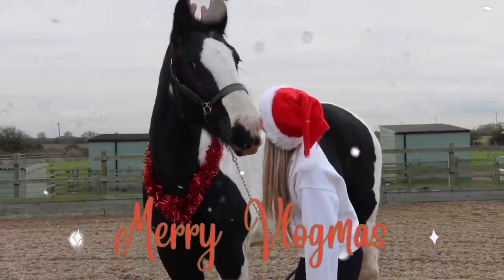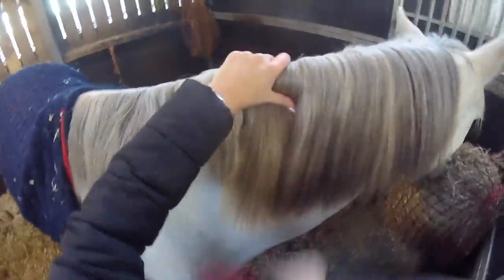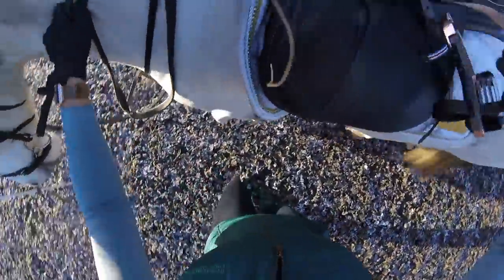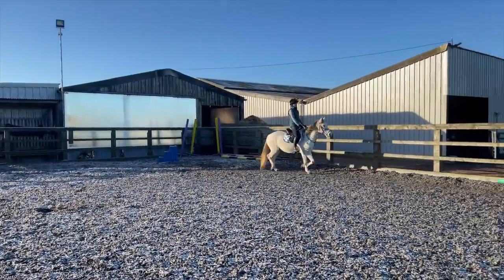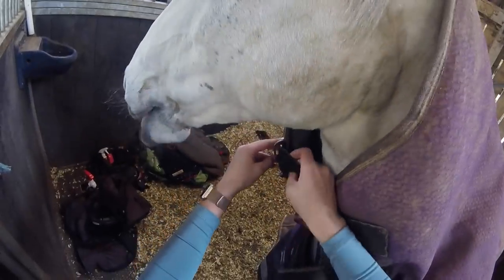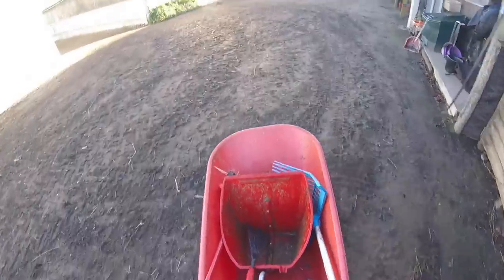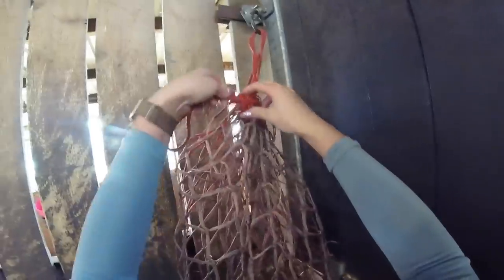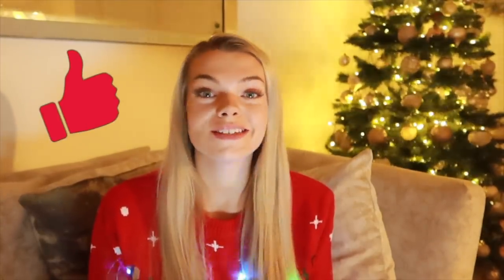EQUESTRIAN WINTER MORNING ROUTINE ❄️ GOPRO EDITION 🎥VLOGMAS DAY 5 🎅🏼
❄️ My horses morning winter routine ❄️
🎅🏼 IT’S VLOGMASSS… DAY 5🎅🏼

A HUGE THANK YOU to Red Gorilla for sponsoring this video

🎄 Take a pic or video of you watching my latest Vlogmas video
🎄 Upload to your story and tag  @lilpetchannel  on Instagram
🎄 Must be uploaded within an hour of the video going live
A winner will be chosen at random for each Vlogmas video

🎥  VIDEO CONTENTS 🎥
0:00 Intro
0:54 Yard
01:24 Groom & Tack Up
05:39 Ride Smokey
08:53 Untack
10:05 Turnout
11:44 Muck out

Hi I'm Georgia, and my channel is all about my 7 horses and other pets!

My Horses:
~Caramel 11hh, Bay, Welsh Section A, 12 y/o
~Taffy 14hh, Liver Chestnut, Welsh Section C, 31 y/o
~Smokey 14hh, Grey, Connemara, 6 y/o
~Charlie 14.1hh, Tri-coloured,  Traditional Cob, 11 y/o
~Lucy 16hh, Piebald, ISH, 13 y/o
~Danny 16.2hh, Bay, Dutch Warmblood, 22 y/o
~ Chilli 17hh, Grey, Holsteiner, 14 y/o